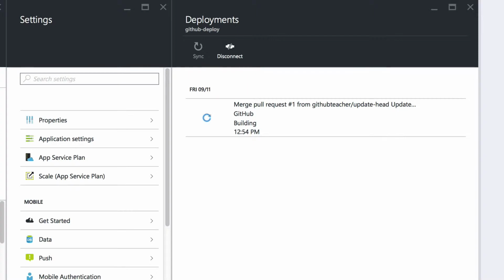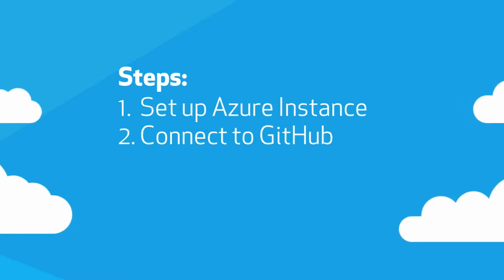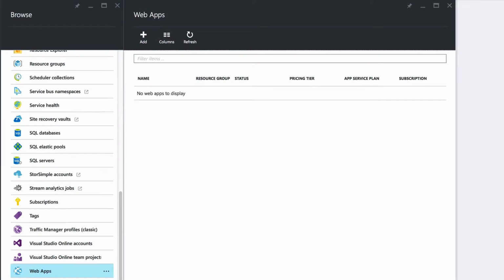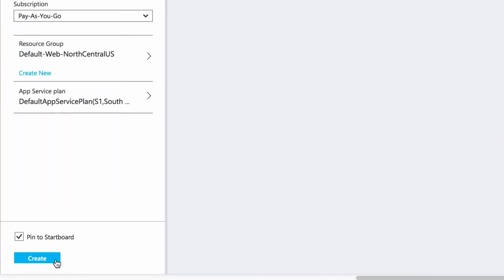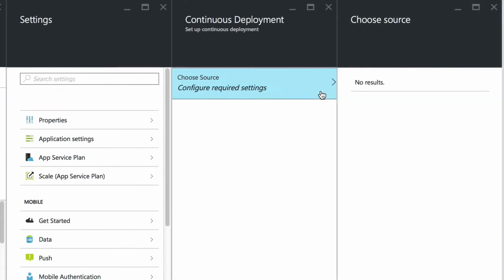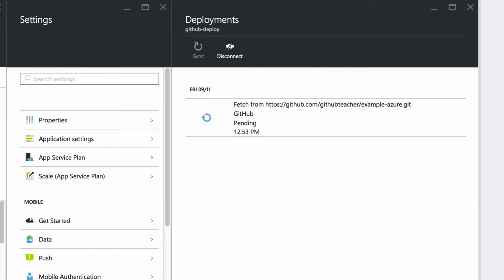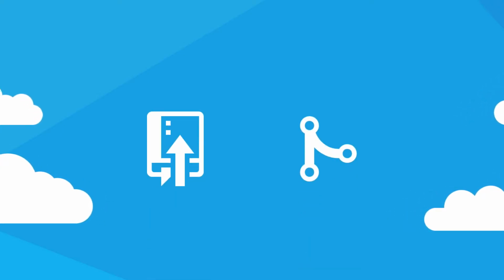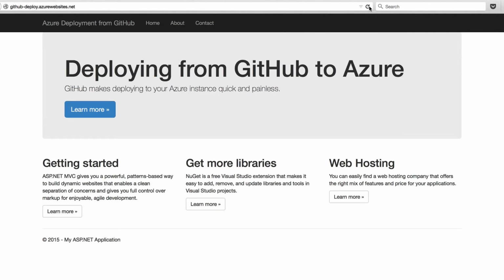Github and azure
windows azure
jira
secure